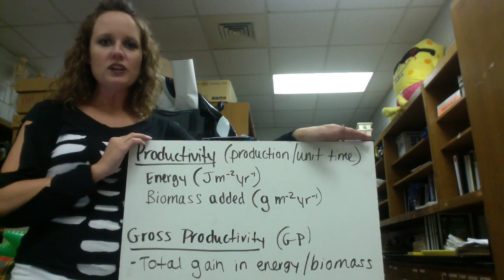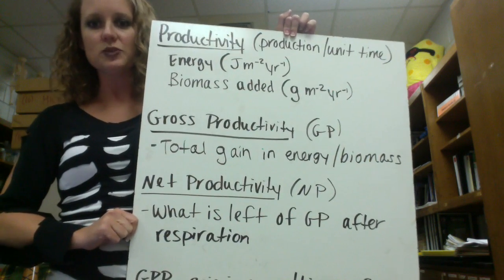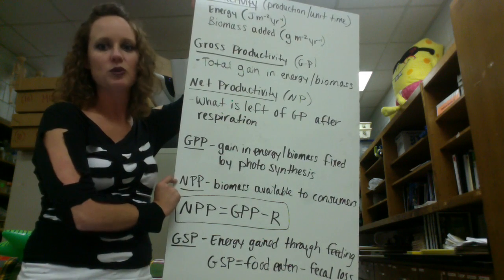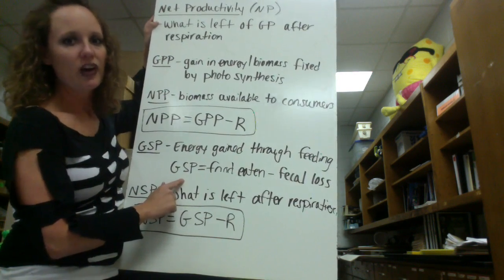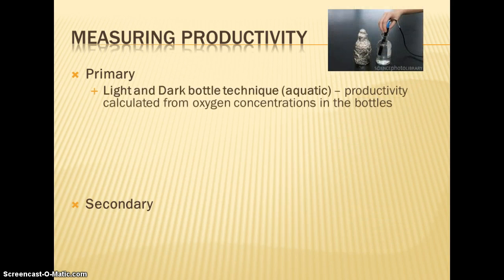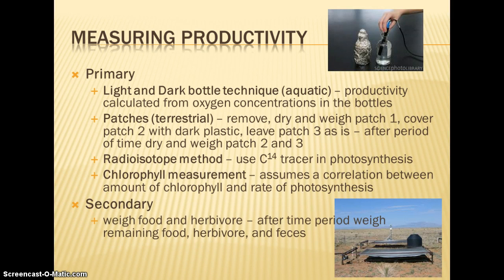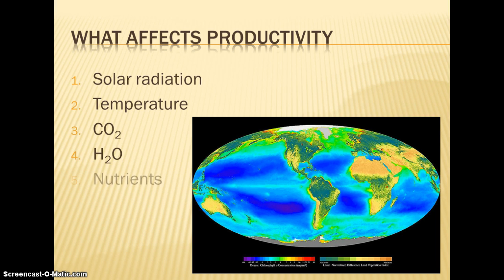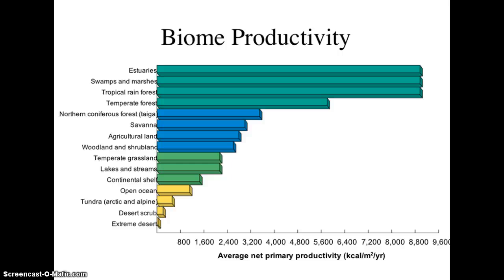Productivity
This video is about Productivity